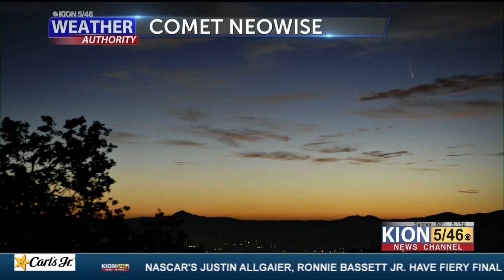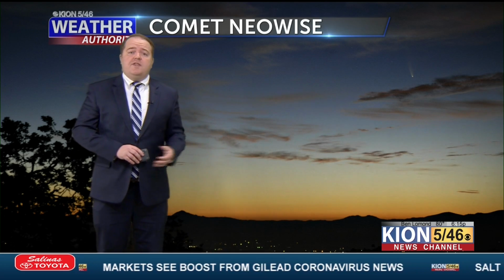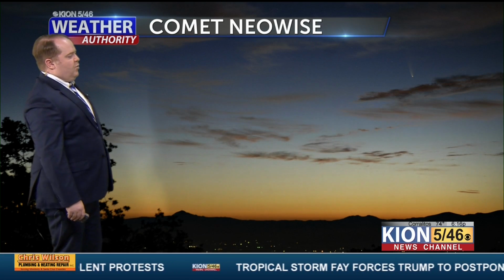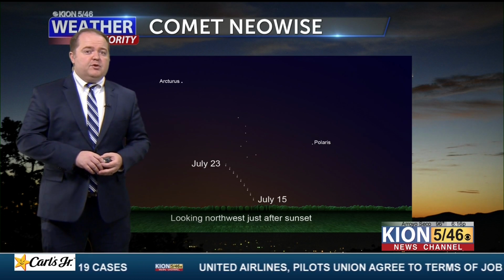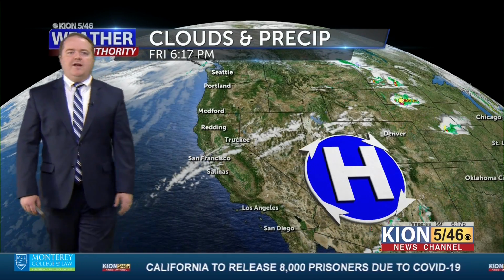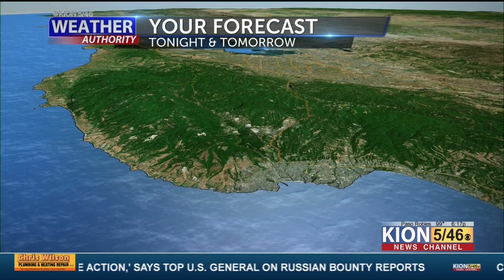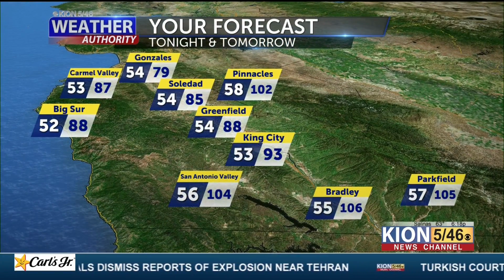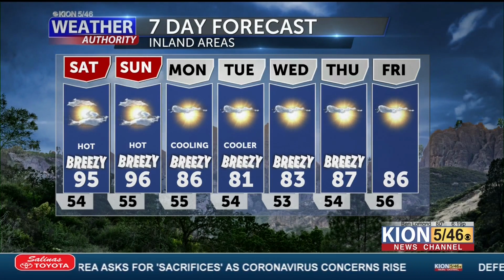Friday Weather with Dann